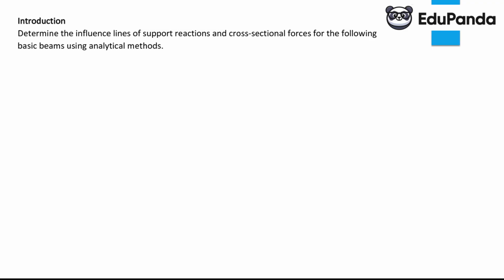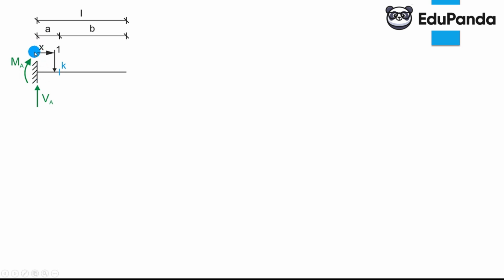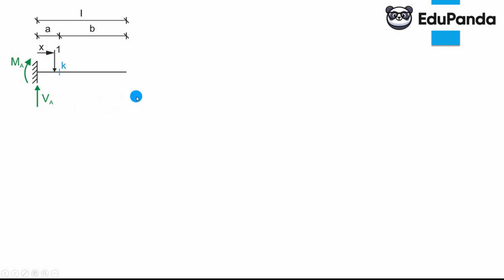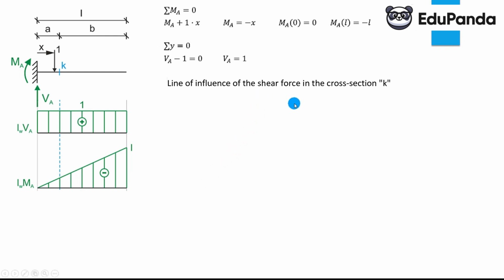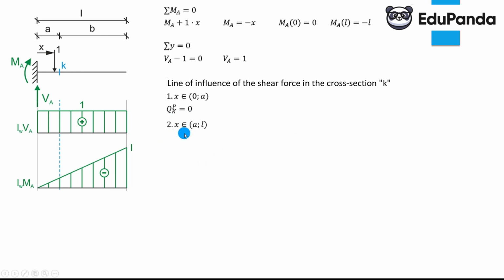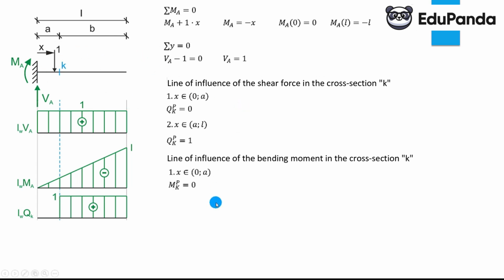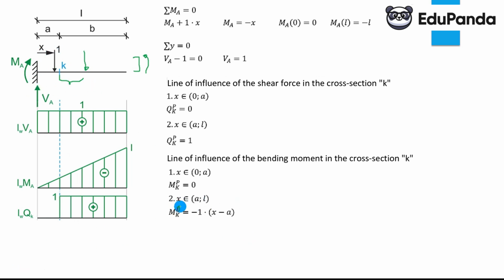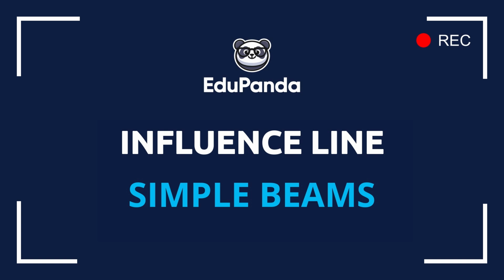Influence Lines: Cantiveler Beam (Analytical Method) - Part 2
In this video, we continue our series on Influence Lines with Part 2. This time, we analyze the influence lines for a cantilever beam (a beam fixed at one end).

We will determine how the support reactions and internal forces change as a unit force moves along the beam structure.

📘 What you will learn in this tutorial:
• Influence Lines for Support Reactions: How to determine the influence line for the vertical reaction (VA) and the fixing moment (MA).
• Influence Lines for Shear Force: Analyzing the shear force in a specific cross-section 'k' as the unit load moves.
• Influence Lines for Bending Moment: Calculating the bending moment at section 'k' for different load positions.
• Analytical Method: Using equilibrium equations to derive the functions for influence lines.

🔢 Problem Data:
• Structure: Cantilever Beam (fixed at the left end).
• Load: Moving unit force P = 1.
• Total length: L.
• Cross-section 'k' position: distance 'a' from the fixed support.

⏱️ Timestamps:
0:00 Introduction
0:41 Support Reactions (VA, MA)
2:10 Influence Line for Shear Force
3:22 Influence Line for Bending Moment
5:00 Summary